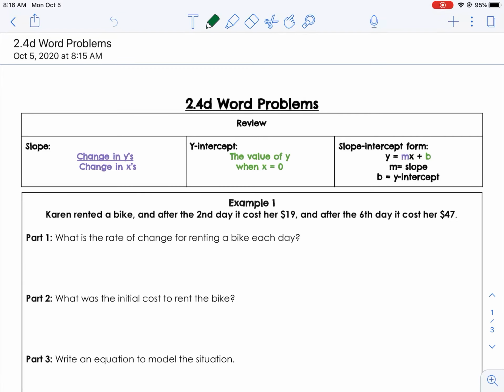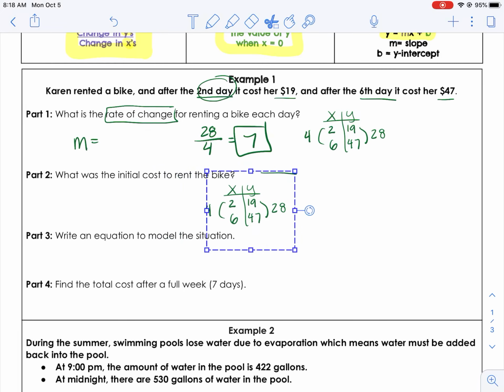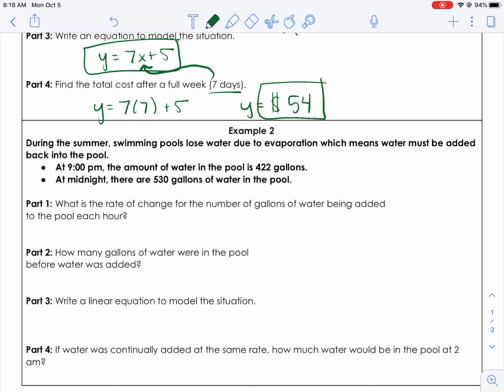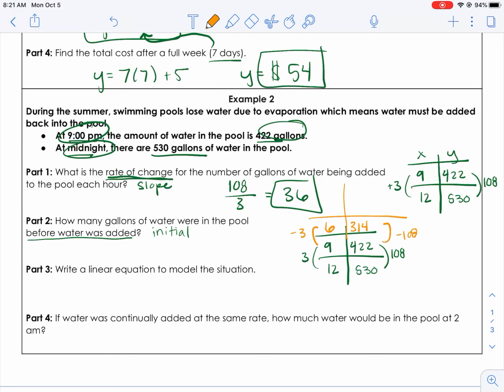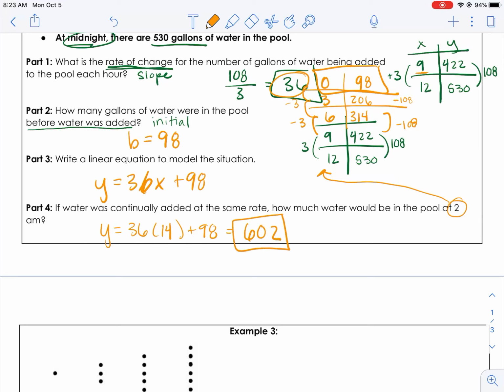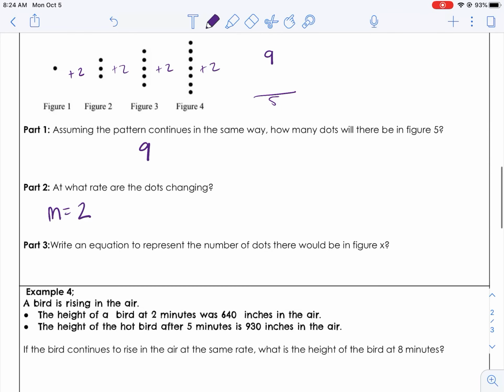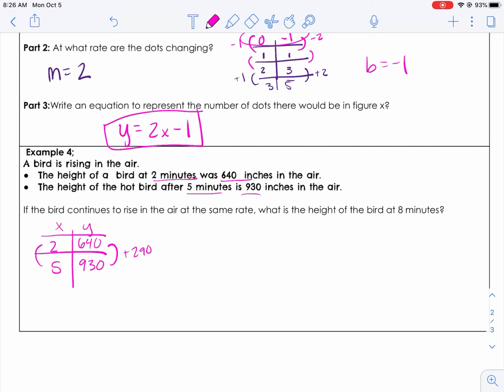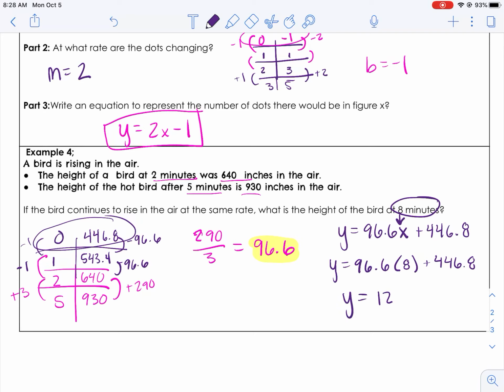2.4d Word Problems